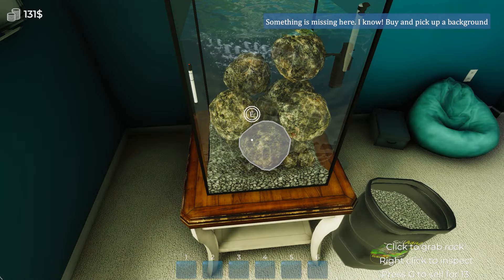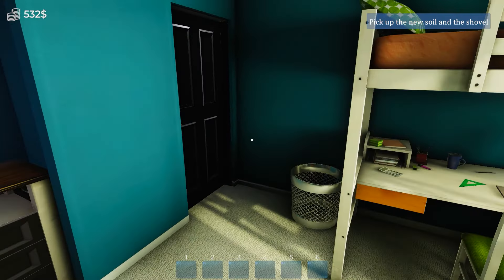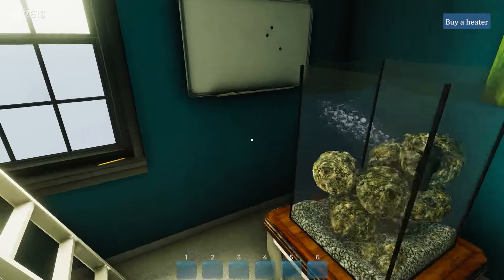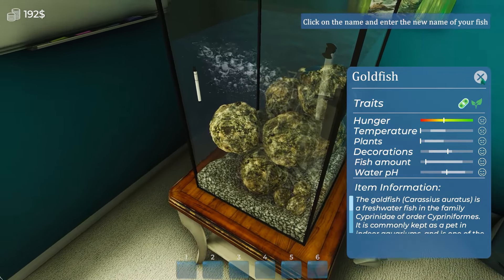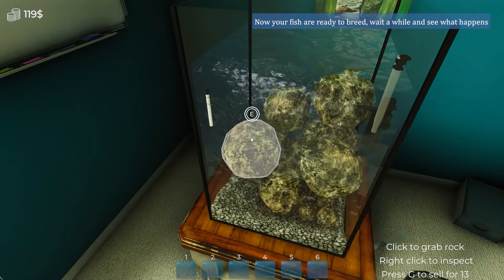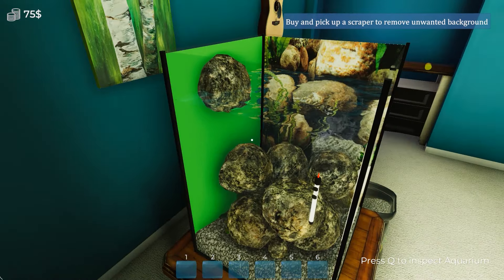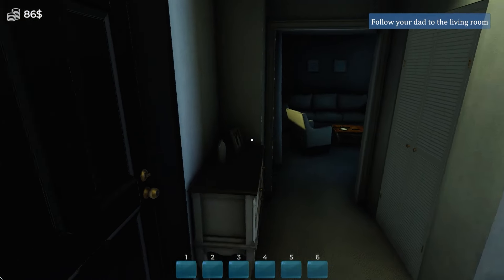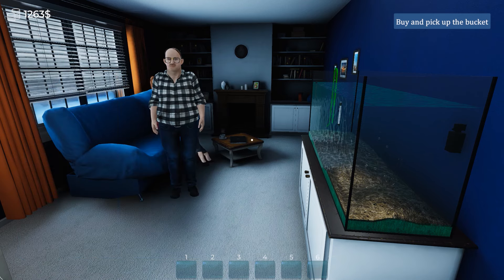Fish Tank Of Terror | Aquarist (Aquarium Simulator)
Aquarist opens with our creepy dad bursting into our room and telling us how strong he is. It doesn't get any more chill from there. We're tasked with filling our aquarium with everything we need to keep fish alive. What is Ph, anyway?

We're taking a look at Aquarist and seeing if this aquarium builder will let us sell a few goldfish. And if we'll get out of this house alive.

A relaxing sandbox casual simulation game where you perform various, even strange, aquarium-related tasks on very diverse levels. As an Aquarist you must create and manage a home to amazing fish🐟, sea turtles🐢, sharks🦈, octopuses🐙, and more🐬. Aquarium is their world and life. Make it worth...

Dive into the serene depths of Aquarist, a captivating underwater adventure where you become the master of your aquatic universe. Design and manage stunning aquariums, cultivating a diverse array of marine life. Learn more about underwater creatures and their behavior and take responsibility for their lives. Control the temperature and nourishment to provide a suitable environment. Will you rise to become the ultimate Aquarist?

An Aquarium is a glimpse into the vast depths of the sea and the creatures that call it their home.

Customize every aspect of your underwater paradise, from the size and layout to the decorations and inhabitants. Create an aquarium in which each fish will want to live. Thanks to the variety of objects in the game, you can implement even the craziest ideas! A green, blooming oasis or raw, antique busts? The choice is yours. YOU CAN EVEN USE YOUR PHOTOGRAPH AS A BACKGROUND OF AQUARIUM!

Aquarium fish make us realize how beautiful silence is.

Running an aquarium shop is a real challenge! Clients will entrust you with difficult tasks you have to cope with. In return, a reward awaits you.

Aquarists are conservationists, ecologists, biologists, and pool cleaners all in one.

We provide you with many species of fish both freshwater and saltwater species. Nurture a wide variety of exotic fish, vibrant corals, and other sea creatures, ensuring their health and happiness.
In addition to keeping typical goldfish, you will also deal with exotic species such as octopuses, shrimps, various species of sharks, cuttlefish, arapaima, rays, manta rays, glo fish, and many more fascinating aquatic animals.

Walking into the aquarium is like exploring a different world.

Explore the Ocean: Embark on exciting expeditions to discover new species, hidden treasures, and mysterious underwater landscapes.
Carry out crazy projects commissioned by clients from all over the world. A huge aquarium with turtles in an art museum? An aquarium in a bar on a desert island? A tank with piranhas as an element of kitchen decor? Searching for underwater treasures and fish? Uncovering the mystery of a sunken pyramid in search of a lost species? These are just some of the orders you will receive during the game.

OK, just one more aquarium ... then I swear I'll stop. I promise.

Engaging Quests: Undertake challenging quests and missions to unlock rare species, advanced equipment, and valuable resources. Develop your aquarium empire by purchasing and arranging new locations. In addition to the store, you will also find an aquarium exhibition, a large oceanarium, and even an aquatic museum.

The game offers us enormous possibilities. Just to name a few, a huge aquarium, a museum, underwater levels, crazy side quests for clients and taking care of various cool animal species. What can you do out there? You can arrange them in your style, build necessary elements, clean up, repair things, create aquariums, and attract customers to earn as much as possible at the end of the day. Of course, it is still a game in which you can create your dream aquarium however you want.